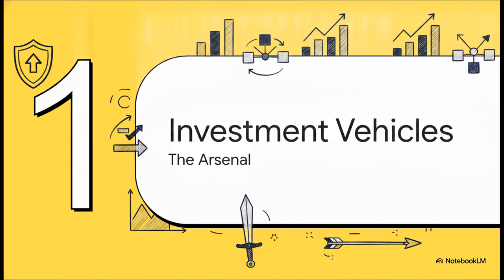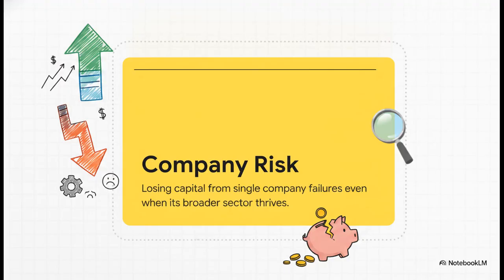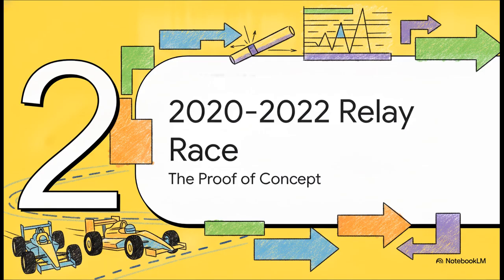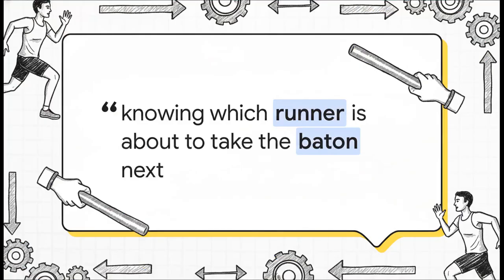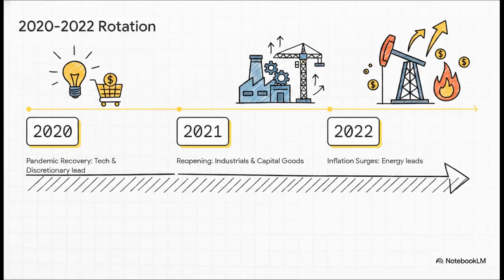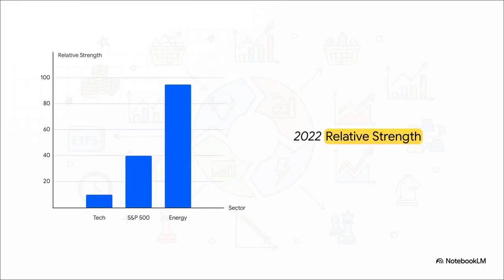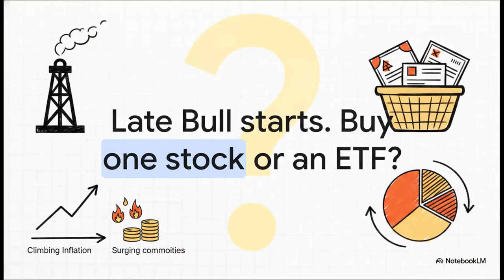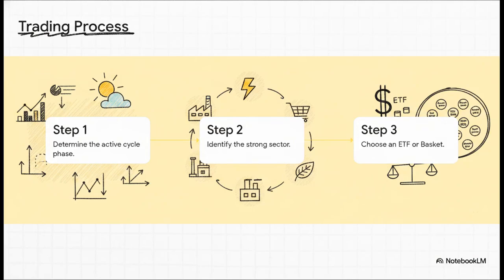EPISODE 3 1B The Sector Map & Vehicles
Big Picture Investing is a free 28-part video course that teaches complete beginners how to read the stock market like a professional — using macroeconomics, sector rotation, risk management, and money management, not just stock tips.

Most investing content teaches you to pick stocks. This course teaches you to read the tide BEFORE you pick the boat: how the business cycle, interest rates, and sector rotation move every stock in the market, and how to use that knowledge to know when to buy, when to short, and when to sit safely in cash.

In this course you'll learn:
✅ The 3 Golden Rules of trend-based investing
✅ How to read GDP, the Fed, and the economic calendar (CPI, PPI, Jobs Report)
✅ Sector rotation — which sectors lead in every phase of the market cycle
✅ How to read the yield curve and spot a recession before it's official
✅ Value vs growth investing, and how to combine fundamental + technical analysis
✅ Professional risk management: the 5 risk types and the 3:1 reward-to-risk rule
✅ Exact position-sizing math — how many shares to buy on every trade
✅ Order types, stop-loss placement, and how to avoid institutional stop-hunting
✅ The weekly routine and 8-item checklist professional investors run before every trade

FULL EPISODE LIST — Section 1: Foundations
1.1A — The Hurricane and the Boat: why macro trends override individual stock quality
1.1B — Pitfalls & Readiness: 5 mistakes that wreck beginner accounts, and the real capital you need
1.2A — Three Golden Rules & Four Stages: the compass for every trading decision
1.2B — Why the Market Leads: how the stock market predicts the economy 6-12 months out

Section 2: Macro Forces
2.1A — The Earnings Mosaic: consensus, whisper numbers, and guidance explained
2.1B — The Announcement Trap & Chess Thinking: how to trade earnings and shocks
2.2A — The GDP Engine: the GDP = C+I+G+NX equation and what moves it
2.2B — Don't Fight the Fed: the exact chain reaction a rate hike triggers
2.3A — Leading, Lagging, Coincident: how to classify any economic data release
2.3B — The Master Calendar & Big Six: exact dates for ISM, Jobs, PPI, CPI, Housing Starts, GDP

Section 3: Cycles & Rates
3.1A — The Rotation Engine: why capital rotates sectors before the news confirms it
3.1B — The Sector Map & Vehicles: ETFs, basket trading, and a real 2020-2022 example
3.2A — Bonds, Rates & the Inverse Law: why bond prices fall when rates rise
3.2B — The Four Curve Shapes: normal, steep, flat, and inverted yield curves

Section 4: Stock Selection
4.1A — Value vs Growth: Buffett vs O'Neil, and when each is dangerous
4.1B — Cap-Size Segmentation: small, mid, and large-cap stocks by cycle phase
4.2A — The Dual-Screen Method: fundamental "what" + technical "when"
4.2B — Patterns & the Fundamental Trap: Cup with Handle vs Head and Shoulders

Section 5: Risk & Money Management
5.1A — The Five Risk Types: market, sector, company, liquidity, geo-political
5.1B — Liquidity & the 3:1 Rule: the reward-to-risk math behind every trade
5.2A — The Four Pillars: cut losses, let profits run, never average down
5.2B — The Position-Sizing Formula: the exact math for how many shares to buy

Section 6: Execution
6.1A — The Five Order Types: market, limit, stop, trailing stop, buy stop
6.1B — Intelligent Stops: avoiding round numbers and institutional stop-hunting
6.2A — Level I vs Level II: why your broker's order book visibility matters
6.2B — The Simulator Discipline: why to paper trade before risking real capital
6.3A — Weekly & Daily Routine: the exact habits of a professional investor
6.3B — The Eight-Item Checklist: the final pre-trade ritual that ties it all together

⚠️ Educational content only. This is not financial, investment, or trading advice. Markets involve risk, including loss of principal — always do your own research and consult a licensed financial advisor before making investment decisions.